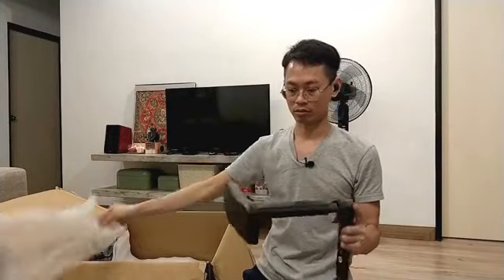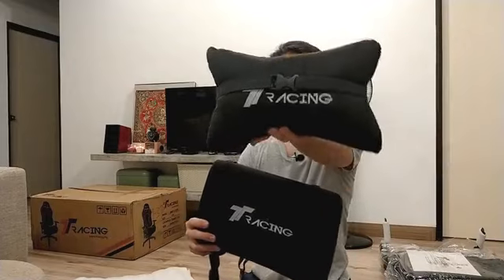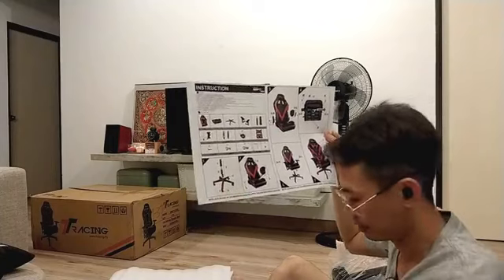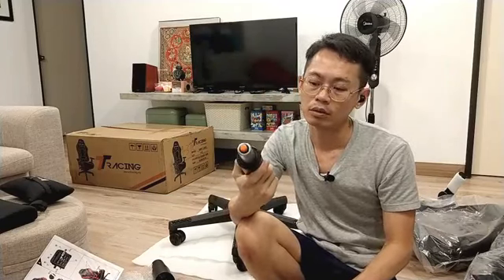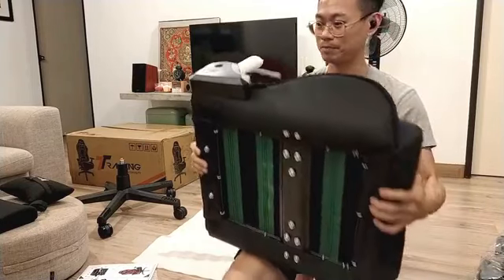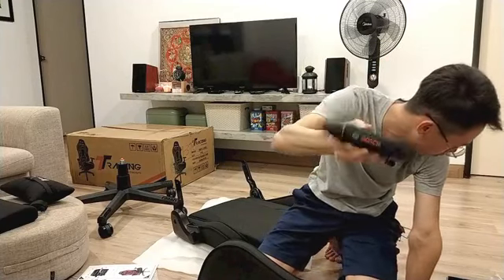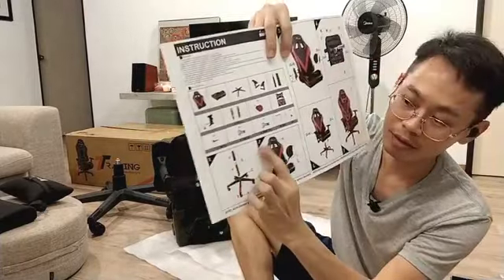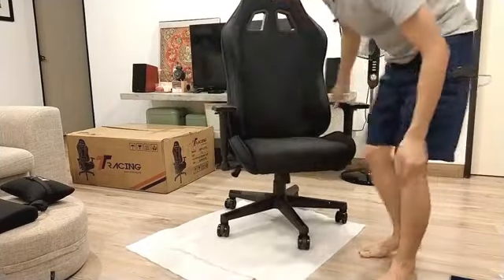Unbox / Assemble / Review (Live) - TT Racing Swift X 2020, Gaming Chair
Capture from Live video of me unboxing, assembling, & reviewing the product.

You may fast forward for some parts.

Let me know which chair do you have? opinion?